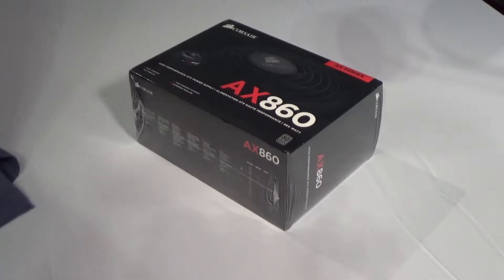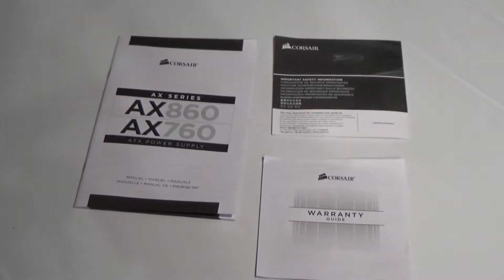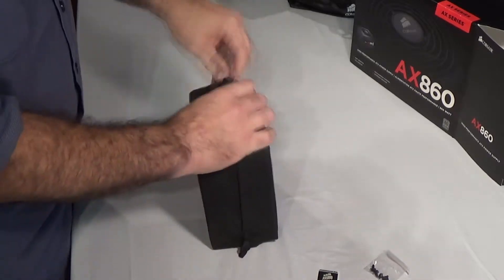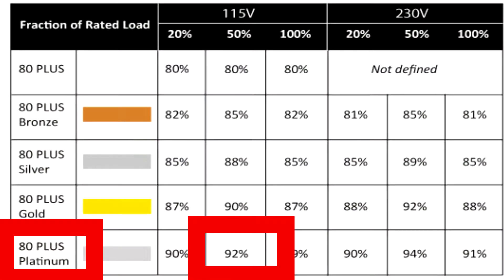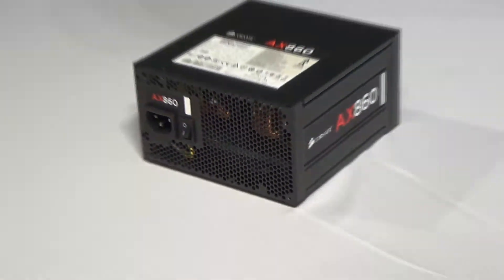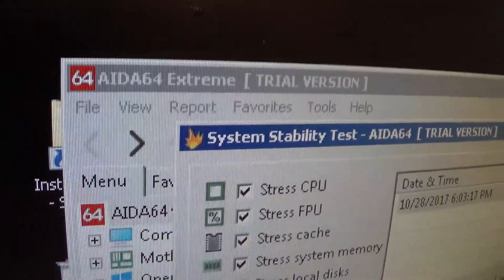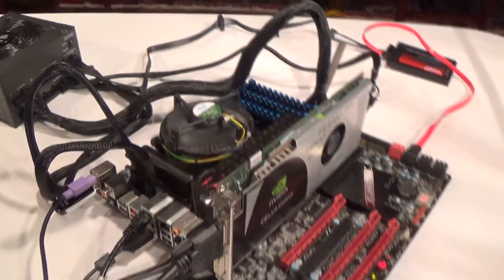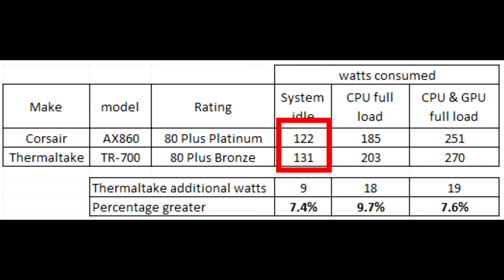Corsair AX860 power supply unboxing and comparison to Thermaltake TR-700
I unbox a Corsair AX860 "80 Plus" platinum-rated ATX PC power supply and compare its efficiency to a Thermaltake TR-700 bronze-rated power supply. Do the efficiency ratings make a difference?